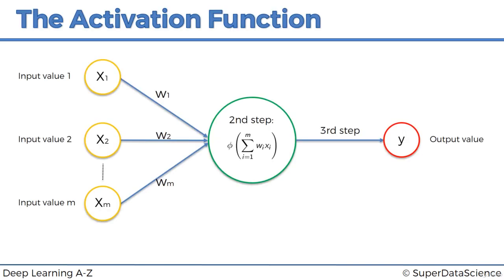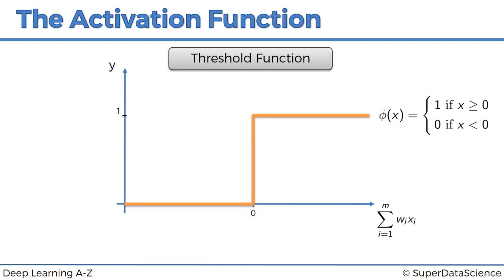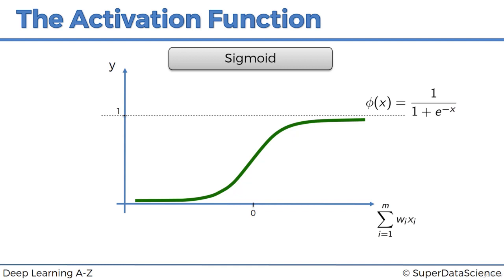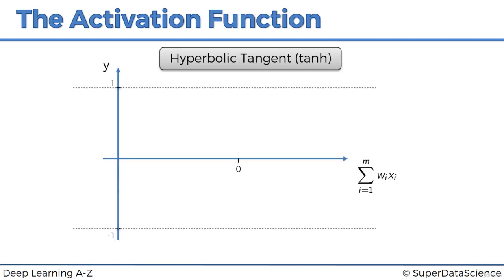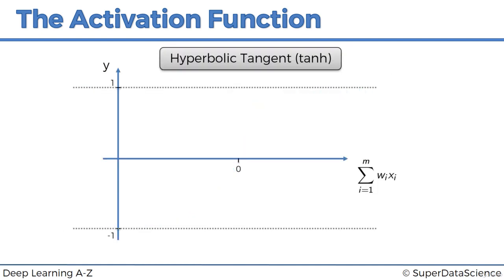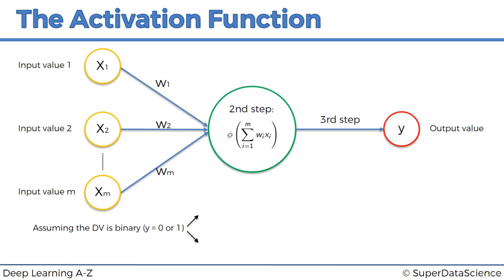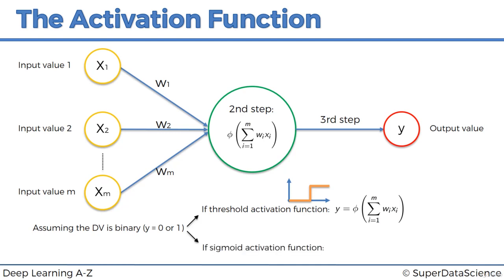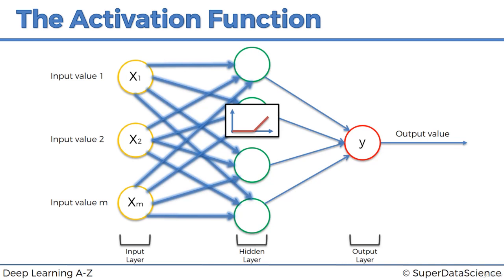5. The Activation Function